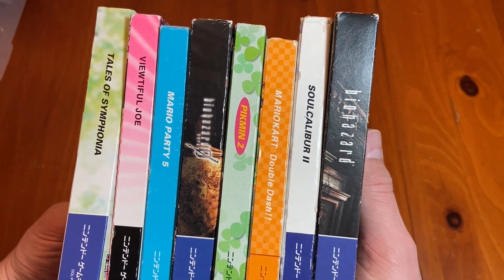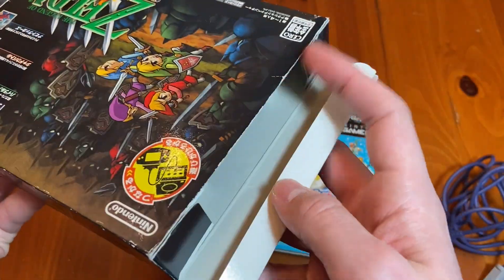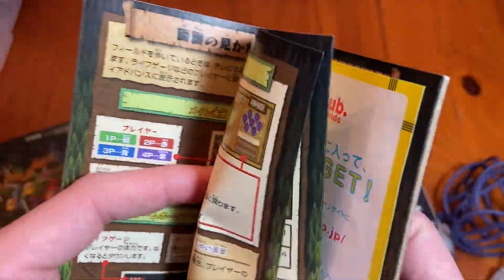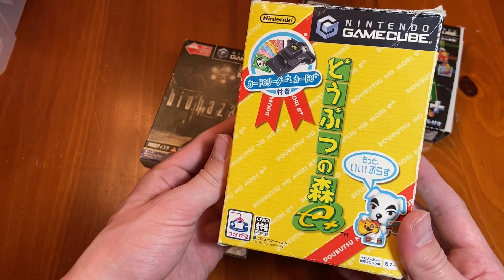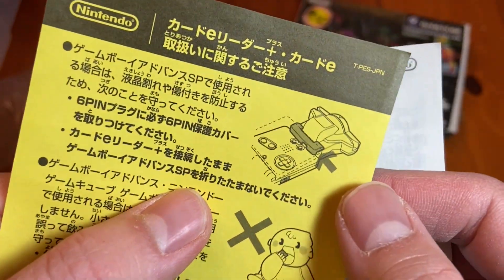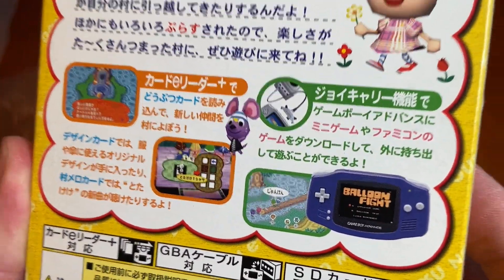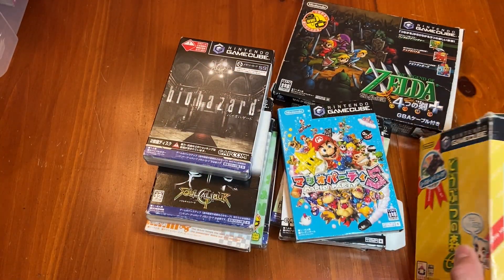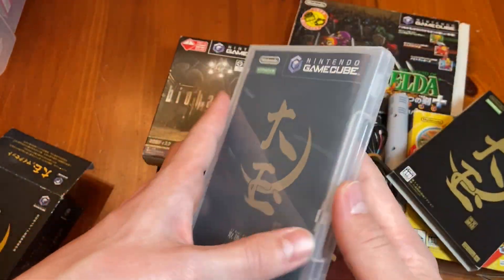Let's talk about Japanese GameCube games - my GameCube retro game collection part 3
The Nintendo GameCube is quickly becoming my favorite system, I just wish I had the time to actually sit down and play them. In this video, I show off my GameCube collection, give some collecting tips, and talk about hunting for Japanese retro vintage video games.